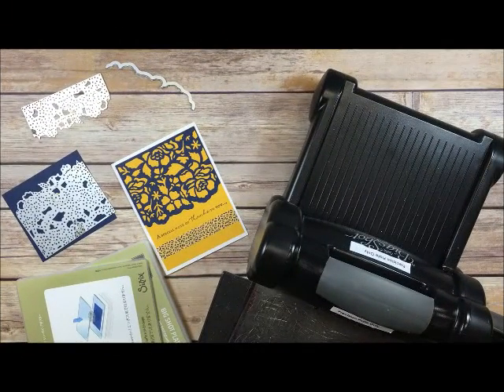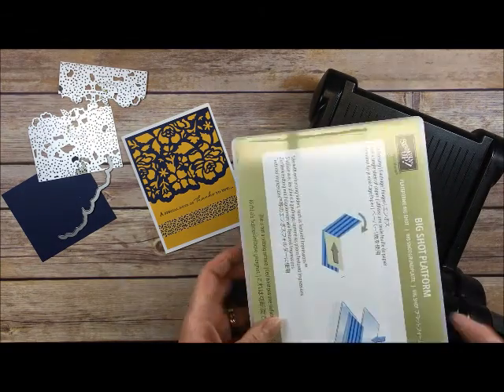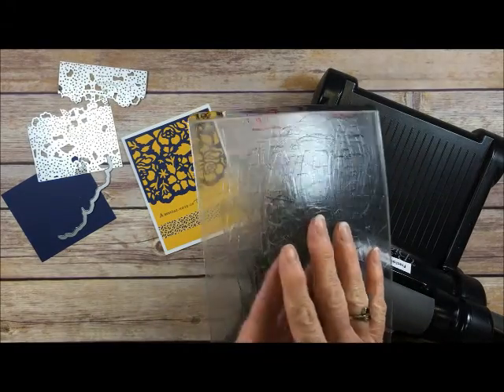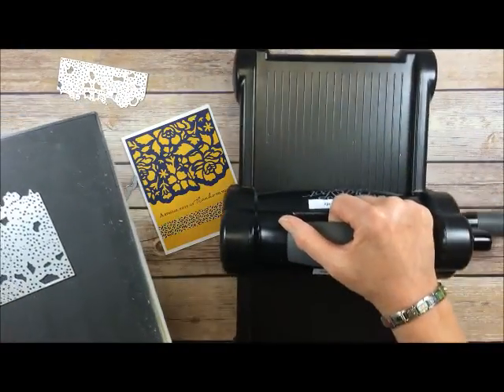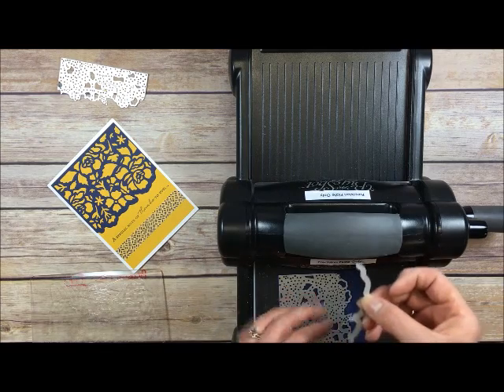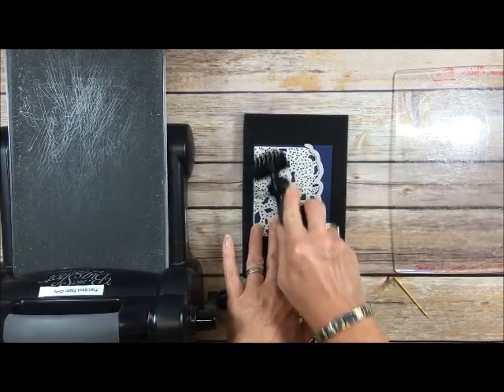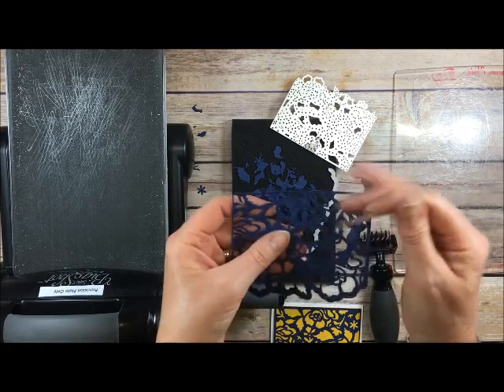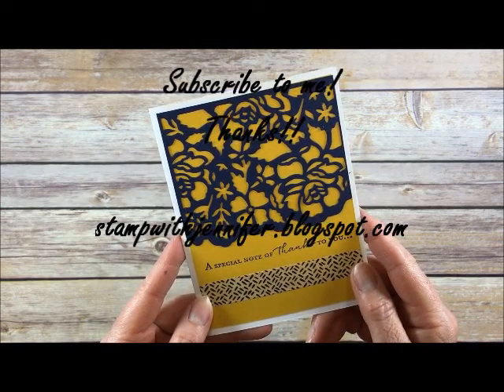Die Cutting Intricate Dies with Stampin' Up!'s Precision Base Plate and Big Shot Platform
Stampin' Up! released an exclusive new Big Shot Platform in June 2016.  When you combine it with the Precision Base Plate, it makes cutting intricate dies a SNAP!  I love it!

Check out the video for details, tips, and tricks!

Thanks,
Jennifer